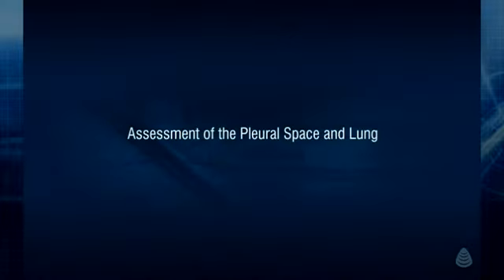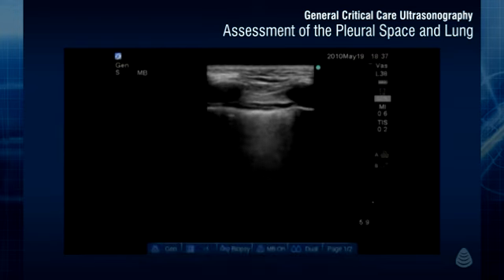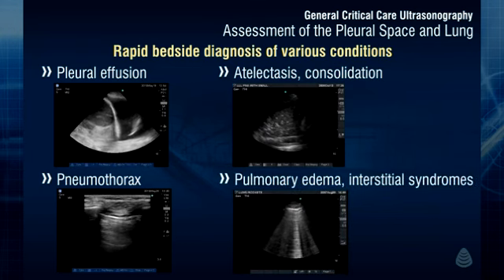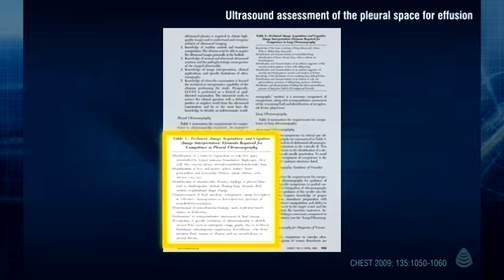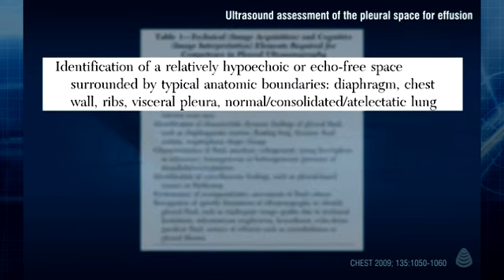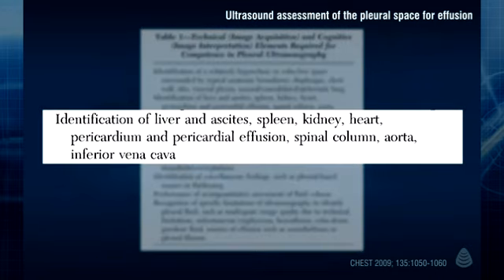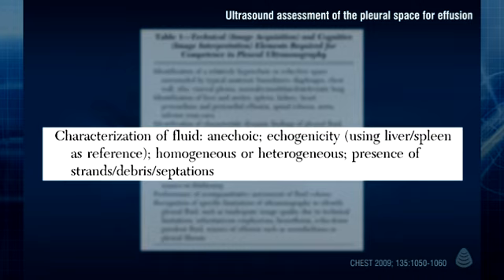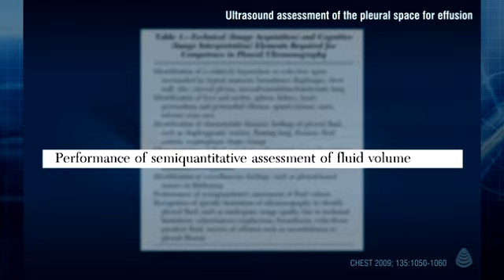Module A: Introduction, learning objectives, background, literature review by CAE Healthcare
Pleural C1 001 Introduction Learning Objective
Introduction + learning objectives